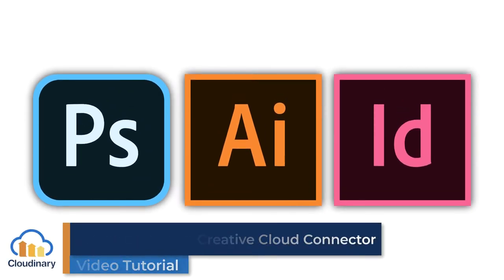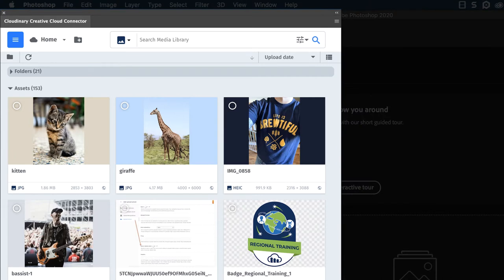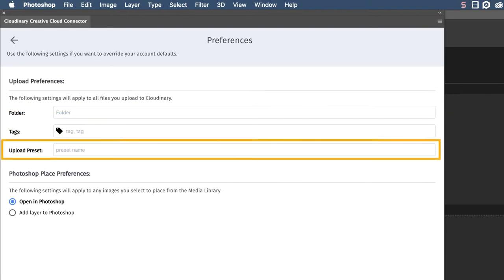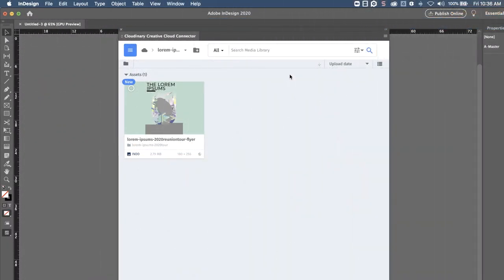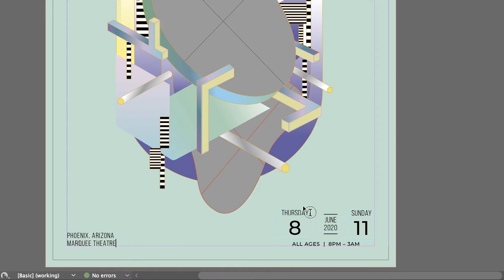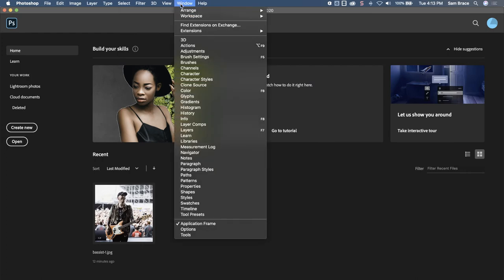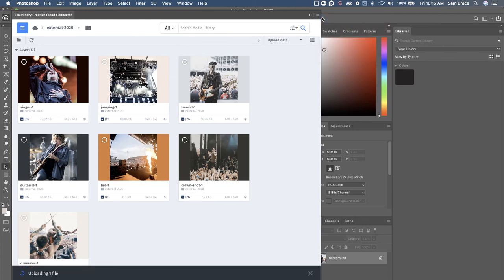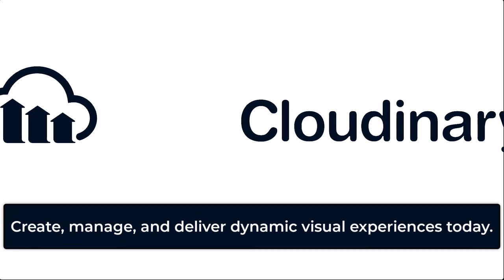Tutorial - How to Use Cloudinary’s Adobe Creative Cloud Connector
With Cloudinary’s Adobe Creative Cloud (Adobe CC) Connector, you can easily integrate our Media Library with some of your favorite Adobe CC design software - Photoshop, Illustrator, and InDesign. Let’s show you how it is done.